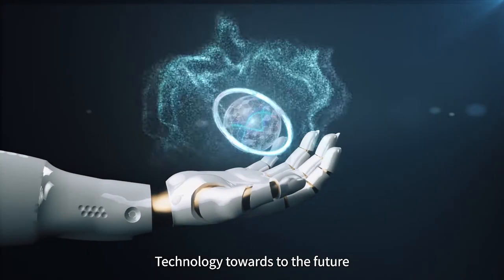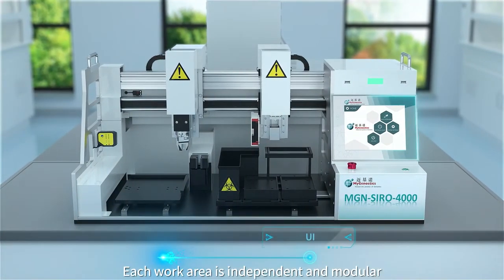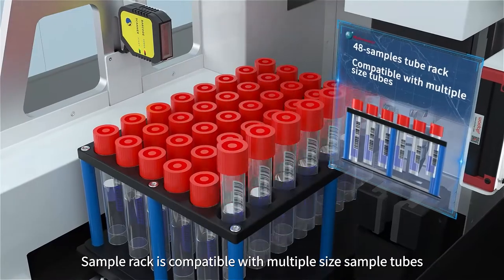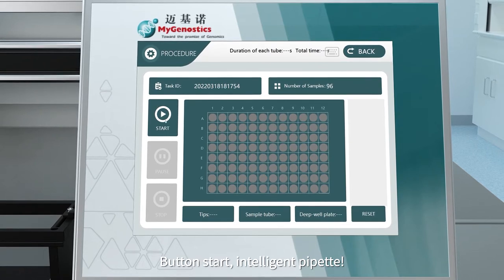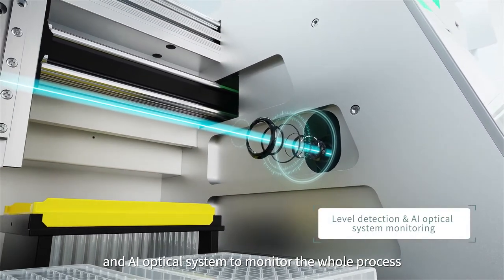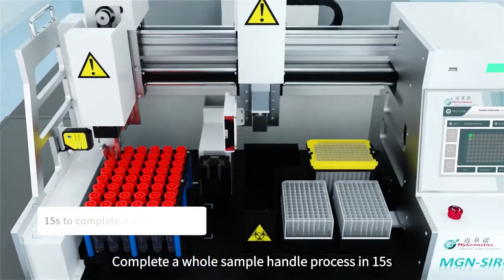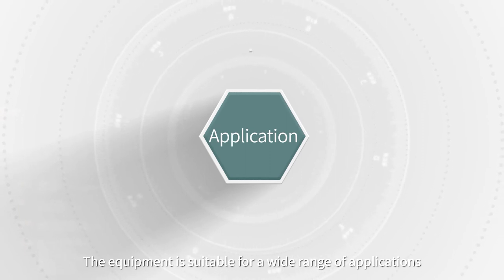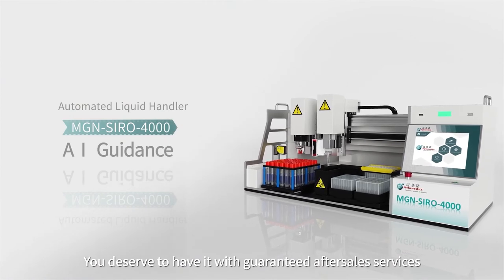Automated liquid handler system MGN SIRO 4000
Automated liquid handler MGN-SIRO-4000 is a sample transfer processing system. It integrates tube decapping, tube recapping, automated liquid transfer, and barcode identification. It can transfer 96 samples from airtight sample tubes or plain tubes to 96-well plate in 20 minutes, greatly improving nucleic acid detection capability.
The traditional sample transfer method is manually operated, which is inefficient, error-prone and may have the risk of infection. Widely uses in COVID-19 nucleic acid test, and other "tube-to-plate" tests also available.

Features:
★Compact：Fit on benchtop and in biosafety cabinets, widely welcomed by mobile labs
★Automated：load sample tubes into the plate. Just a single-click, it will finish the tedious sample pre-analytical steps for you.
★Precise：Micron-level precision technology to ensure accurate pipetting
★Efficient：designed for laboratories that require high productivity. Transfer 96 samples from sample tubes to 96-deep well plate in 20 minutes.
★User friendly：LCD interface operation，simple to set
★Intelligent：AI system monitors to ensure accurate operation, barcode information can be automatically stored and transferred to LIMS system, providing information traceability.
★Open system：Universal fit, especially fit on 5ml & 10ml sample tube with screw cap

Applications：
COVID-19 (Delta/Omicron) Lab
Synthetic biology Lab
Gene amplification lab
Mobile PCR lab
CDC lab
Molecular diagnostic centers